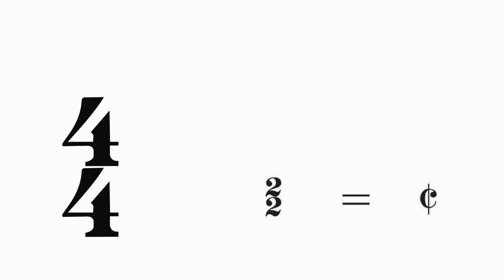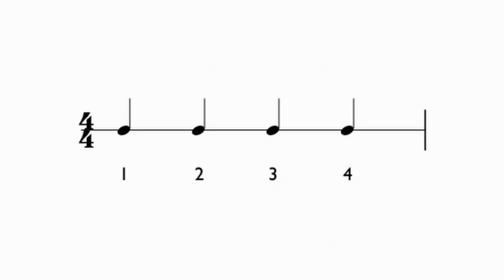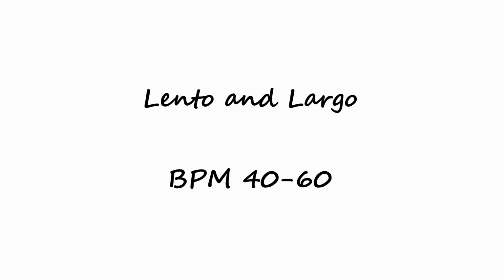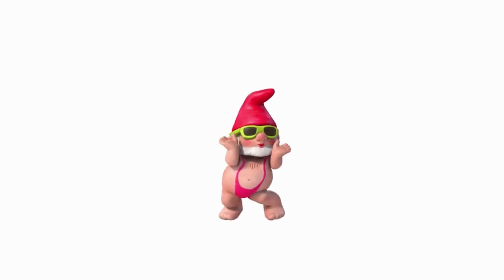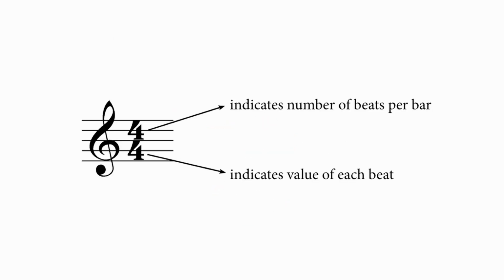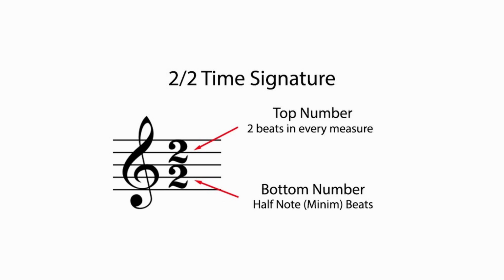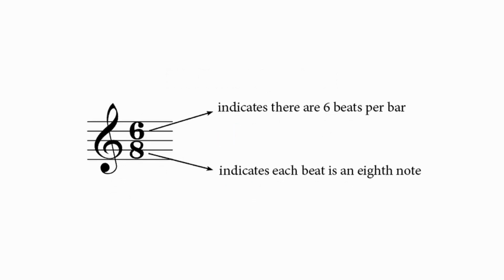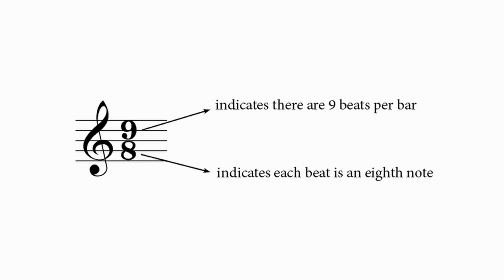Gio Music Theory Lesson #3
Hello! In this lesson I will teaching you guys about time signature tempo and how to read music.